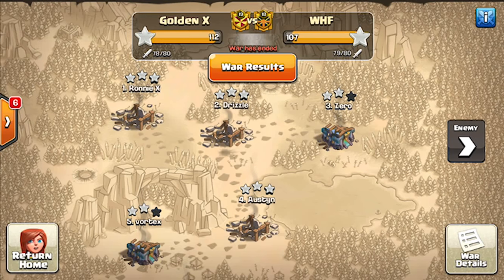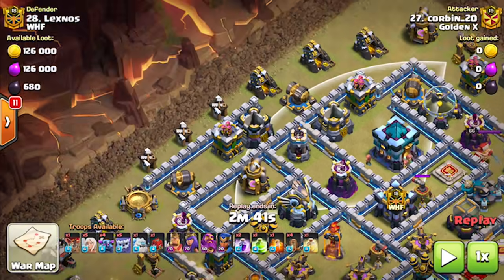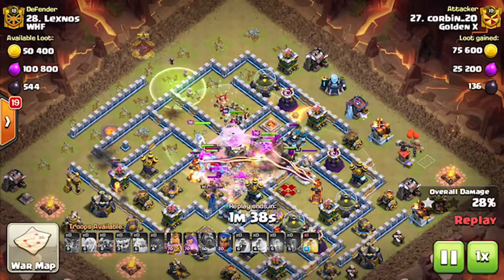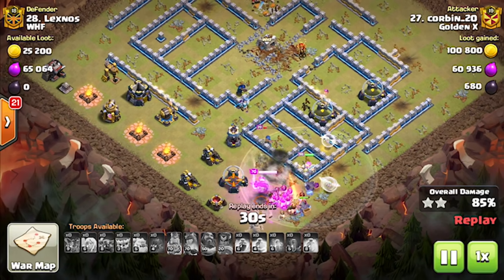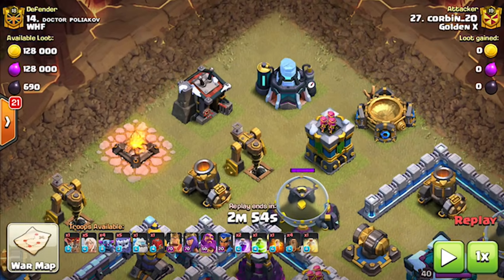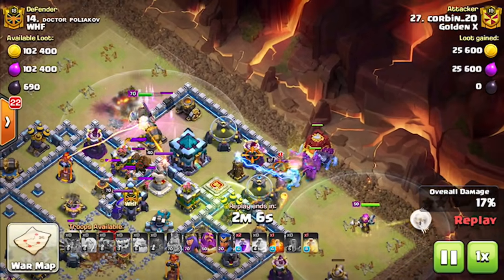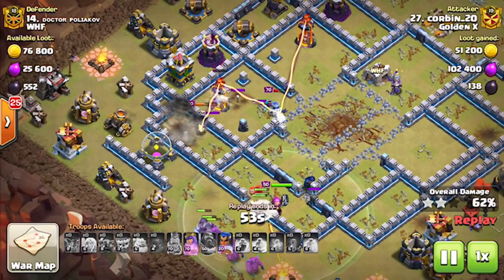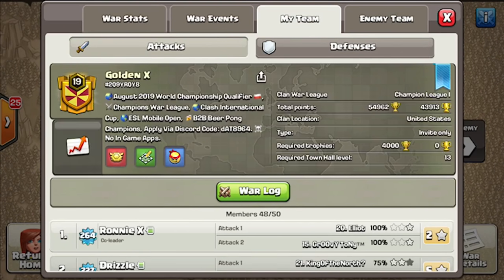YETI SMASH DESTROYING TOWNHALL 13 WAR BASES!! IT'S SO POWERFUL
This Townhall 13 Attack Strategy is SOOO strong!
Want to apply to Golden X?